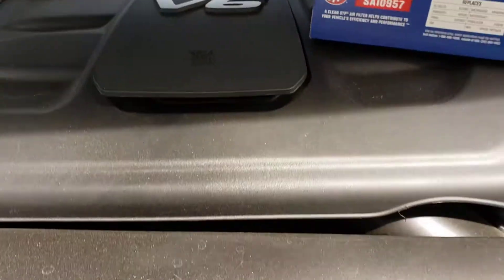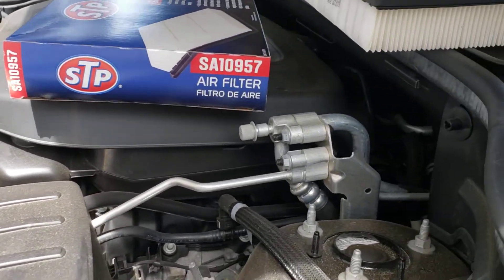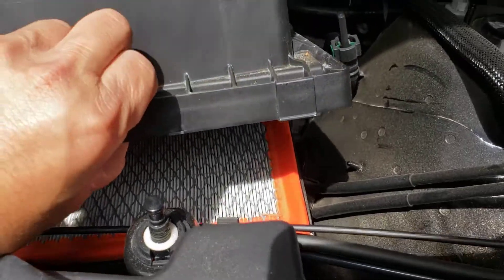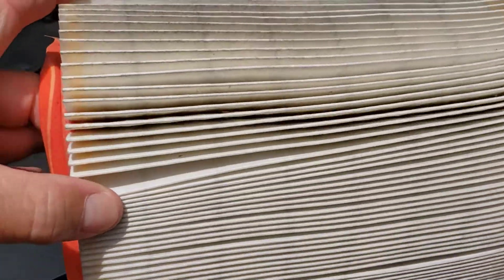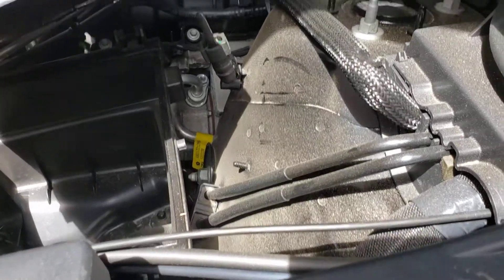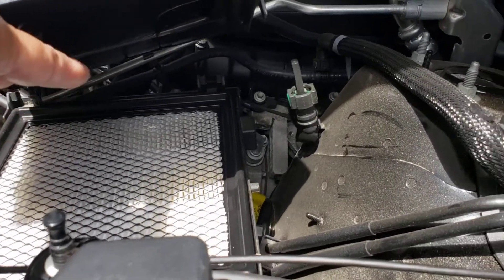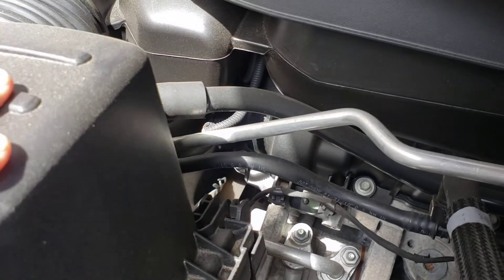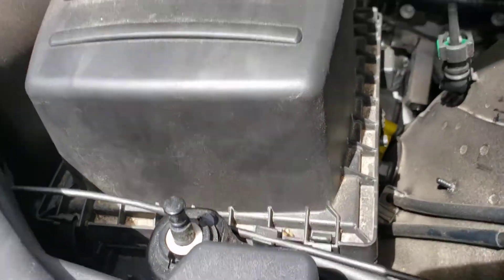2018 Jeep Grand Cherokee Limited 4x4 3.6 V6 Air Filter replacement Change How To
Air Filter change..its fast and easy..